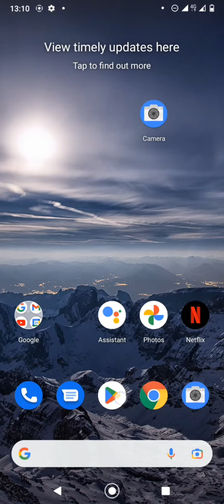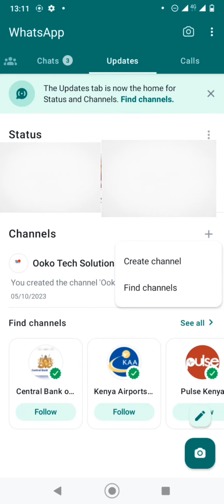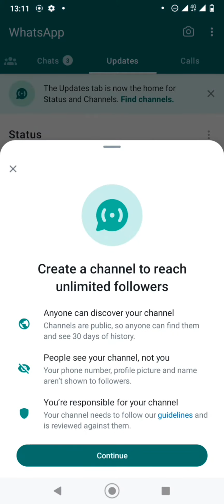How to Create a WhatsApp Channel | Techrack Tutorial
Learn step-by-step how to create your very own WhatsApp channel in this comprehensive tutorial by Techrack. Discover the secrets to connect with your audience and take your messaging to the next level. Don't miss out on this valuable guide to unlock the full potential of WhatsApp for your business or personal use!